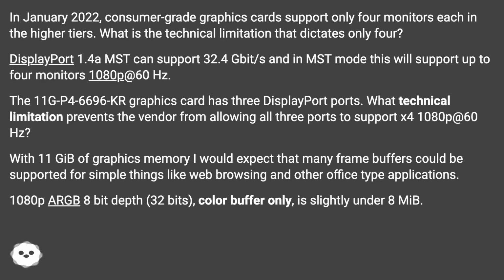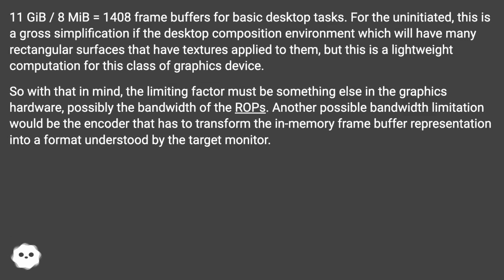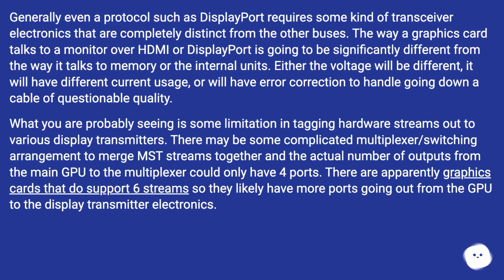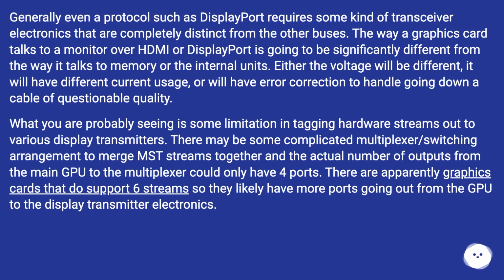What is the technical reason for modern graphics cards only supporting four monitors?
Chapters
00:00 What Is The Technical Reason For Modern Graphics Cards Only Supporting Four Monitors?
01:26 Accepted Answer Score 30
02:33 Thank you